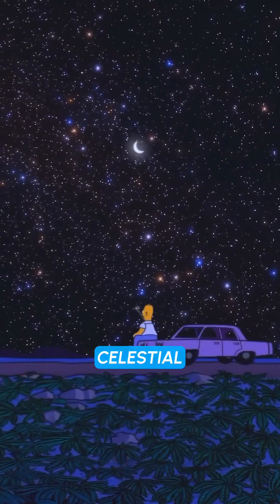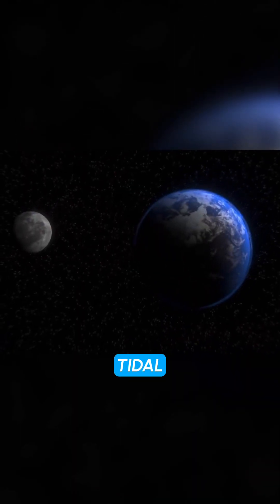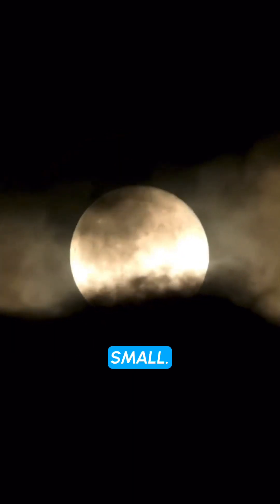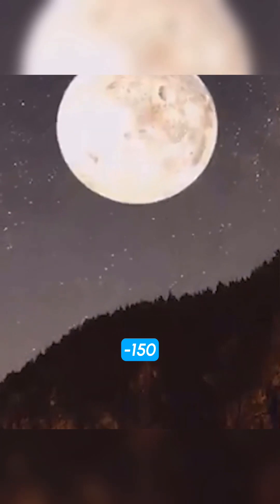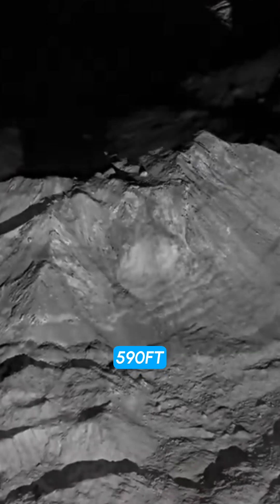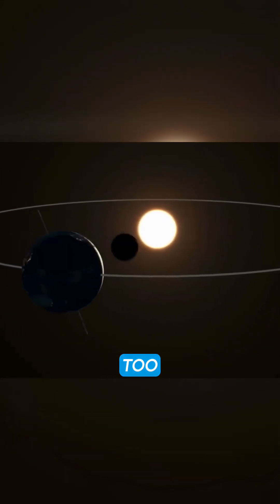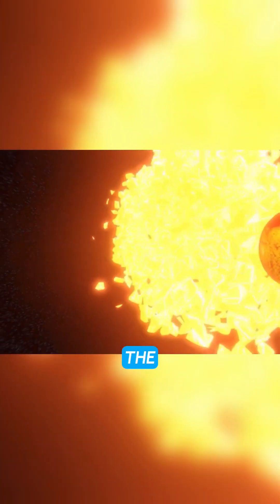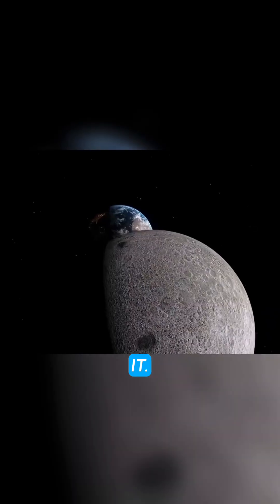7 Surprising Facts About the Moon: Uncovering Rare and Fascinating Discoveries"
Uncover Rare and Fascinating Facts About the Moon You Never Knew Existed

Think you know everything there is to know about the moon? Think again! In this video, we'll uncover some of the rarest and most fascinating facts about our closest celestial neighbor. From its impact on Earth's tides to its role in ancient mythology, we'll explore the latest research and historical discoveries that have shaped our understanding of the moon. Whether you're a space enthusiast or just curious about the world around us, this video is sure to leave you with a new appreciation for the wonders of the moon. So join us as we uncover the rare and fascinating facts about the moon you never knew existed!

moon, secrets, mysteries, origins, impact, Earth, space enthusiast, research, discoveries, fascinating
moon, magnetic field, science, research, discoveries, mysteries, celestial neighbor, science enthusiast, phenomenon